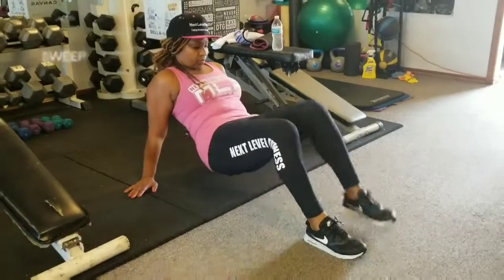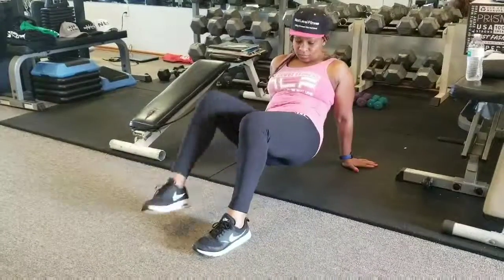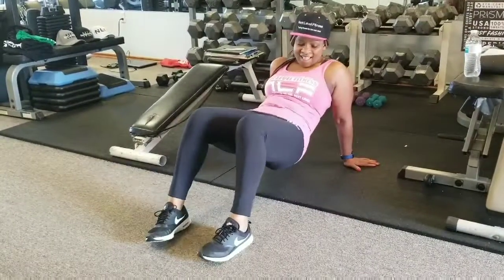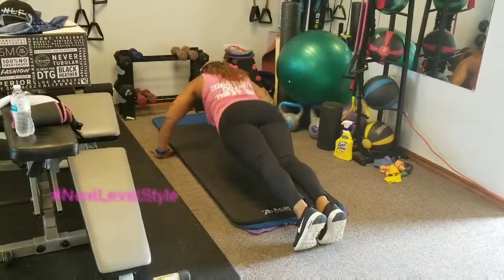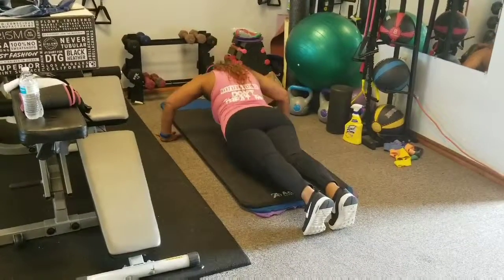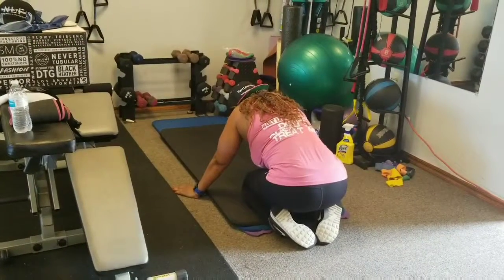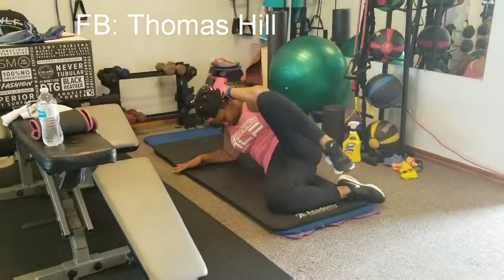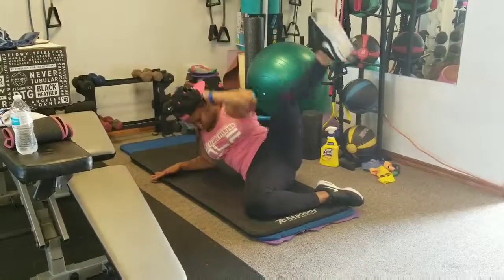GettingFitInYourNLFFitnessGear: Volume 1 😛😝😜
Feeling very thankful for clients, friends and family that have stood by my said, supported and praised each of my accomplishments no matter how small they might have been!!! It feels GREAT to be back doing what I LUV!!! Helping/Motivating/Educating "PERSONAL TRAINING" others to their NEXT LEVEL!

T-HILL Next Level Fitness